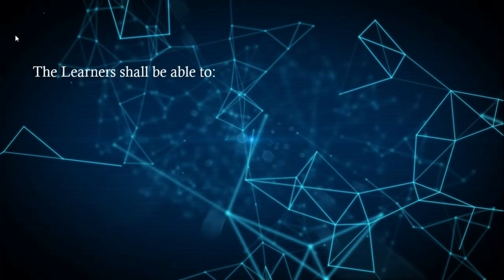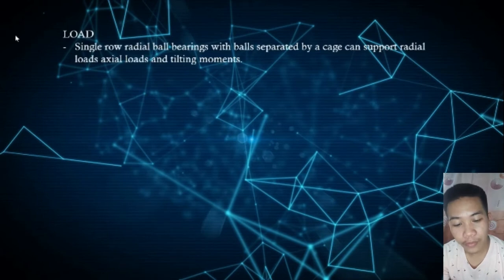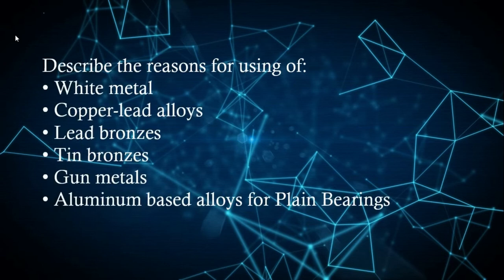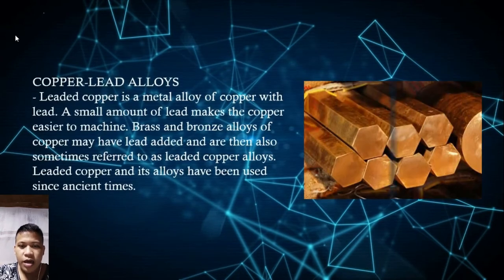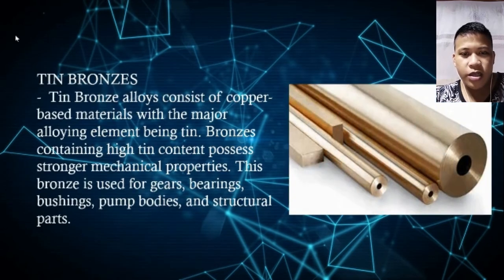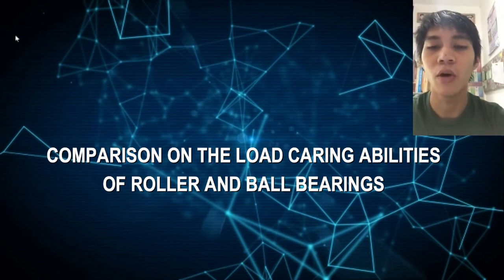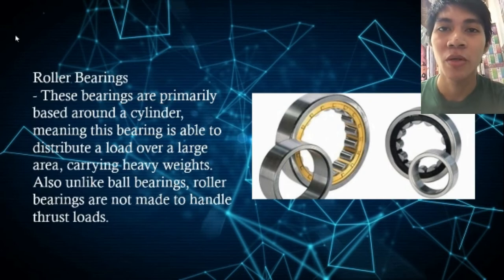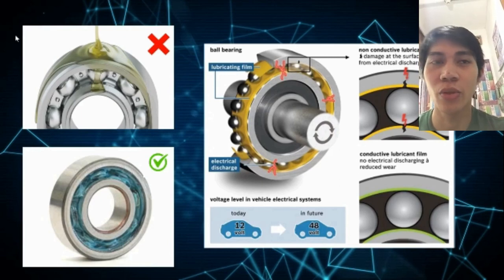13. EMAT: Design Characteristics of Bearings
In this lecture, the students are expected to discuss the following:
1. Explain design characteristics developed to improve performance in directlined bearings.
2. Describe the reasons for using white metal, copper-lead alloys, lead bronzes, tin bronzes, gun metals and aluminumbased alloys for plain bearings.
3. Compare the load-carrying abilities of ball and roller bearings
4. Describe how ball and roller bearings are lubricated.